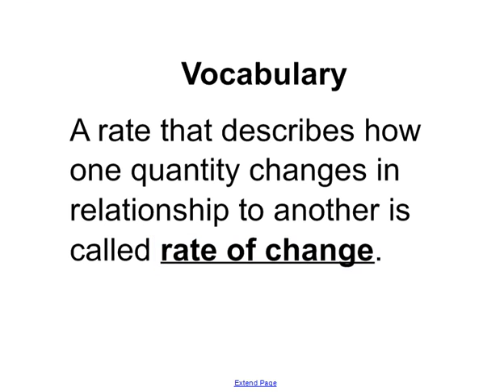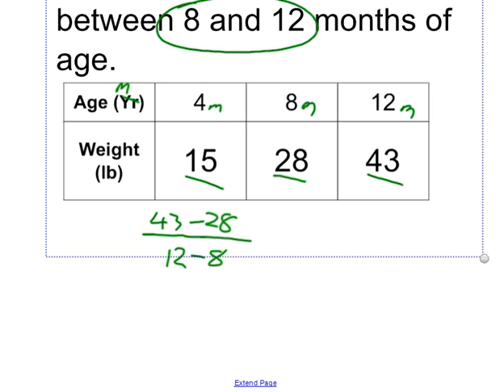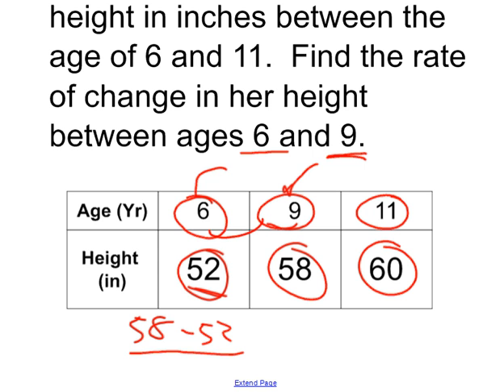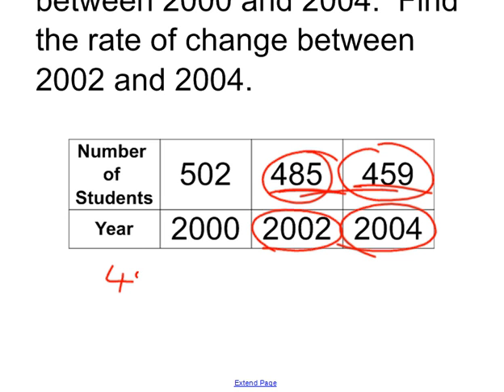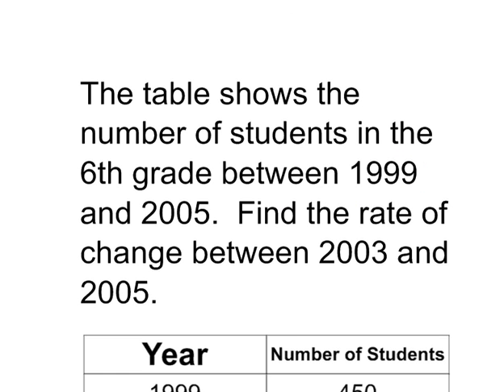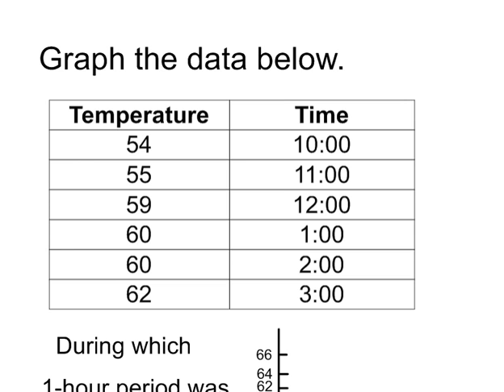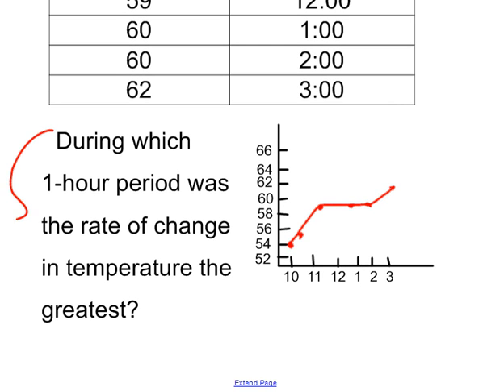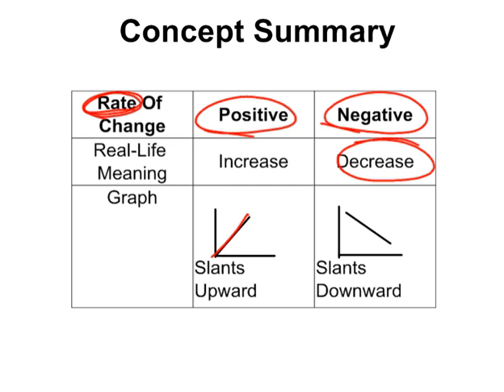RV 4 3